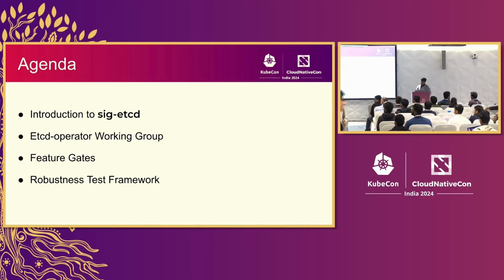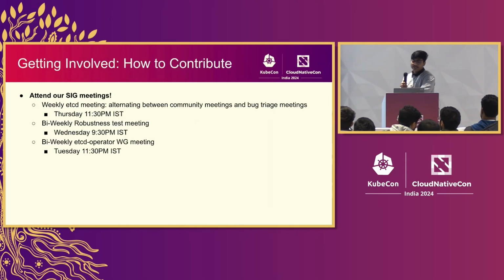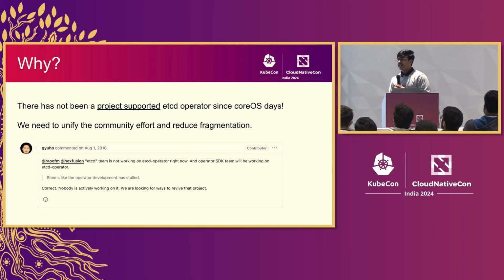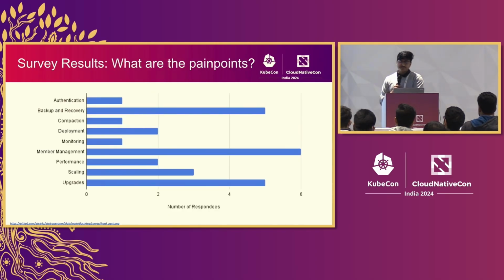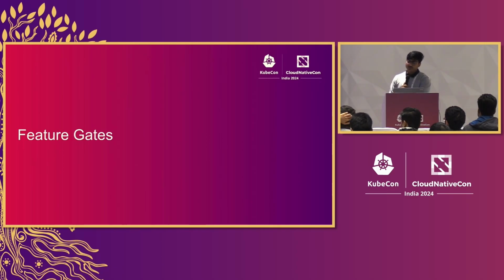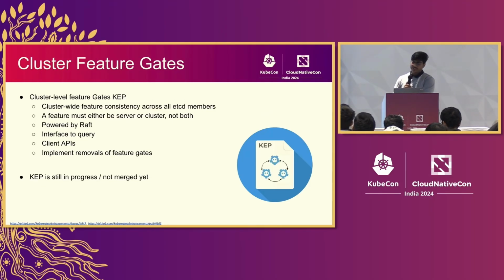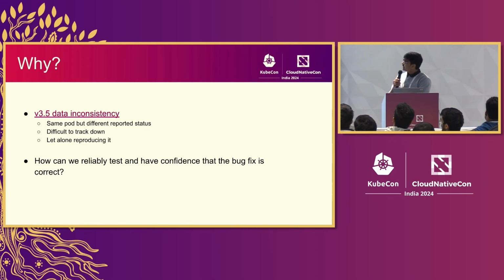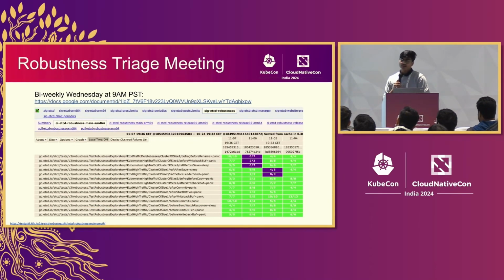What's New with etcd, The Backbone of Kubernetes: Project Updates and New Features - Arka Saha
What's New with etcd, The Backbone of Kubernetes: Project Updates and New Features - Arka Saha, VMware by Broadcom

SIG-etcd are hard at work on scaling & safeguarding etcd, but we need your help and feedback! This deep dive session will explore current & future etcd development efforts to share with both etcd & Kubernetes users & contributors. In particular we’ll focus on: Feature gates: - Reviewing recent KEPs for server & cluster level etcd feature gates. - How feature gates enable gradual rollouts, minimizing risk and breaking changes. etcd Operator Working Group: - Discuss progress and next steps for the official etcd Operator release. Tackling compaction correctness - A post-mortem of the recent etcd watch correctness issue & resolution. Github Actions migration: - Prowjob Adoption - Consistent e2e tests across minor versions Community Update: - Update on the growth of the etcd community and project news. Join our etcd maintainers and contributors to learn about these recent developments & future plans, including how you can contribute to them.